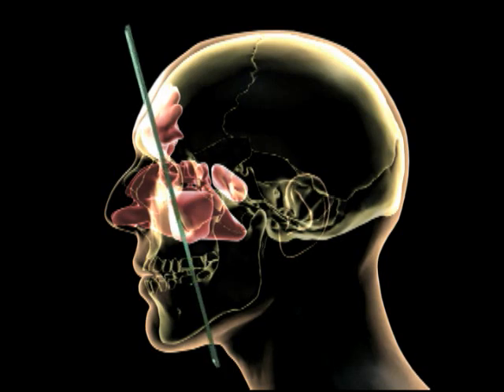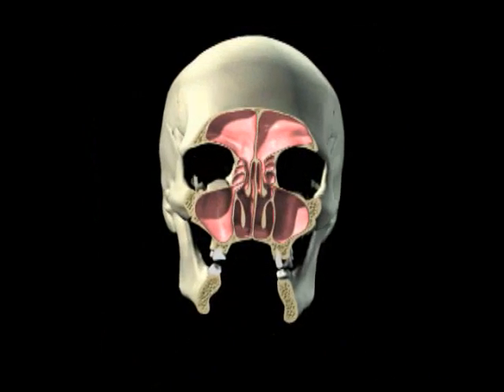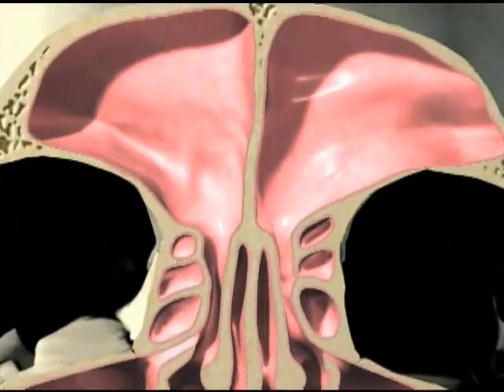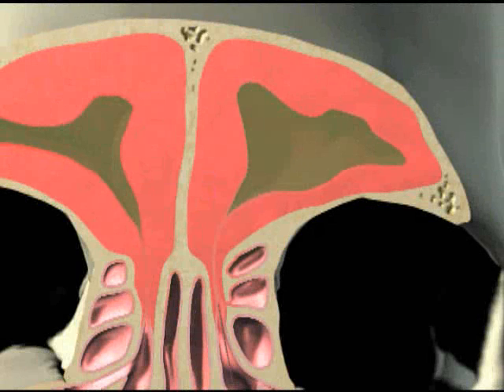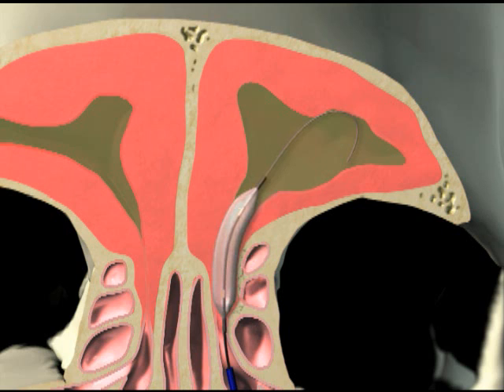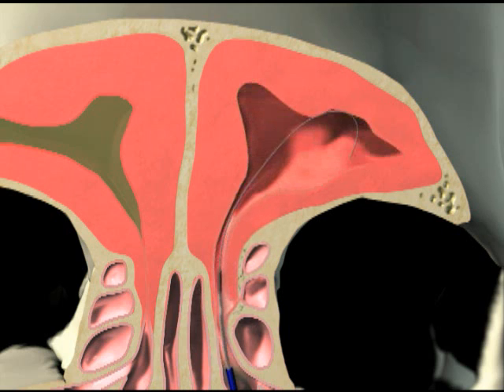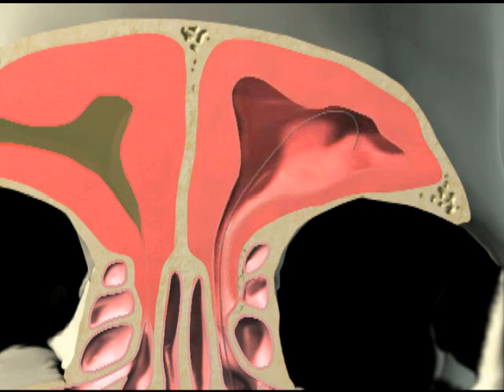Balloon Sinuplasty explanation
Explanation of Sinusitis and how Balloon Sinuplasty compares to traditional sinus surgery for the treatment of chronic sinusitis and recurrent sinus infections, for relief of sinus headaches, pressure, and congestion.